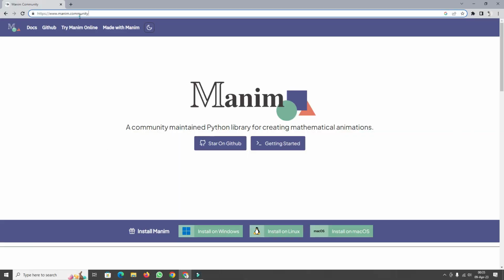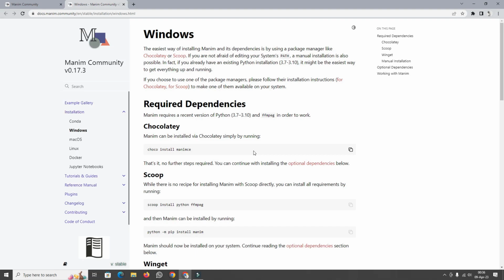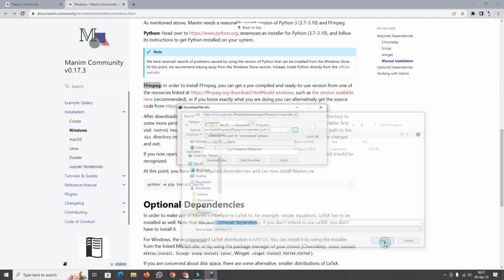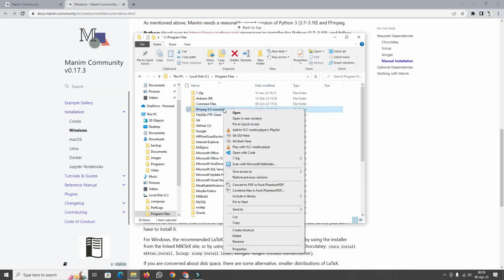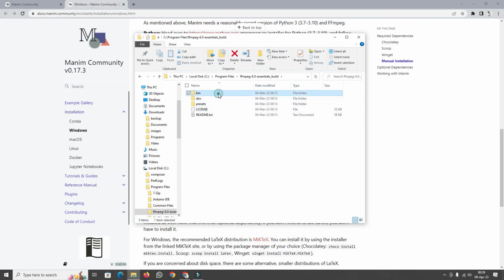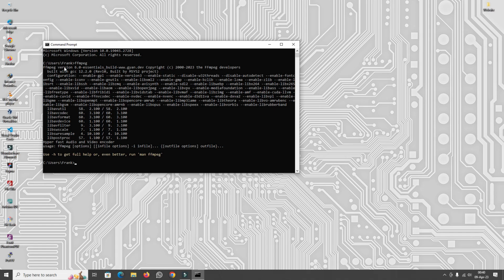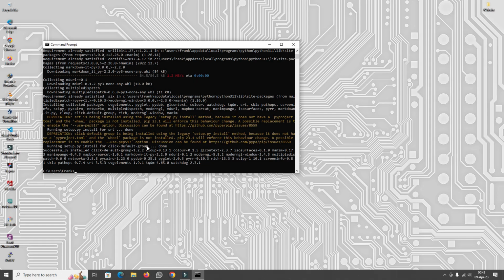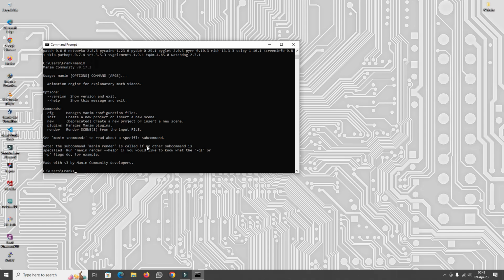#1 Python for Mathematics & Physics Teachers (Manim)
In this tutorial, Lambda guides its audience in a walkthrough on how to set up your desktop PC to get started with using the Manim Python Animation Library for building better Mathematics and Physics Content & make presentations come alive.